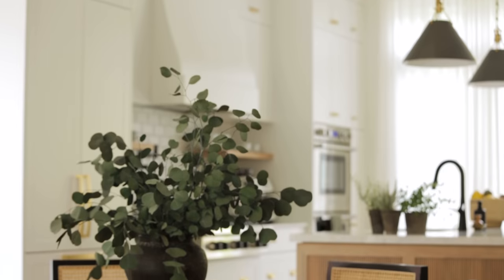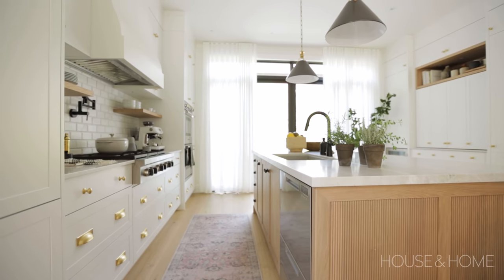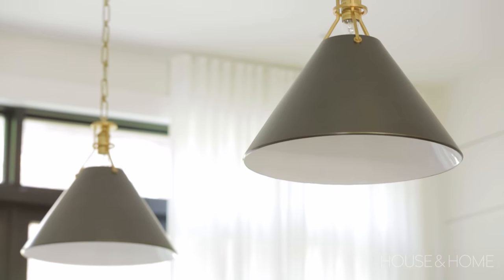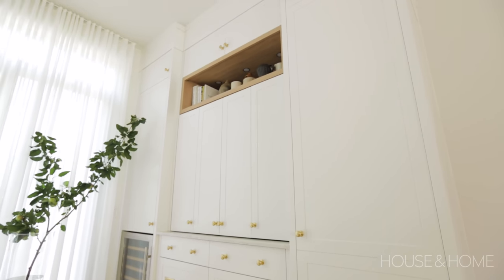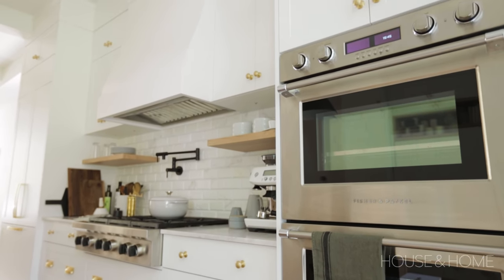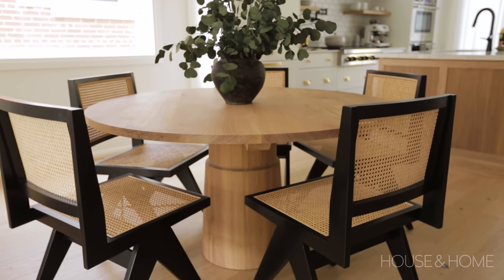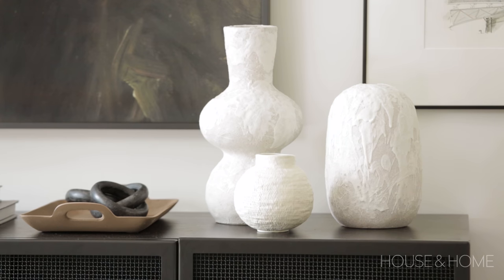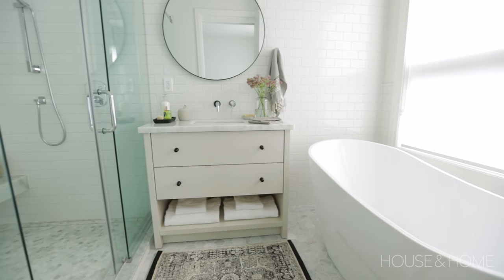Step Inside A Food Blogger's Bright & Airy Home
Olivia Ribas de Farias, the blogger behind Primavera Kitchen, reached out to Orsi Panos to help transform her Toronto home. Since she regularly photographs food in the kitchen, it was important to have a light-filled space with matte surfaces. The white and wood kitchen is accented with beautiful textures like a leathered marble countertop, fluted end gables on the island and mixed metals throughout. An armoire-like cabinet with bi-fold doors offers ample storage for kitchenware, a pottery collection and small appliances. In the open-concept dining room, sculptural chairs complement the pedestal table, and the comfortable living room has coastal finishes such as rattan, wicker and white oak.

See more of this house in the March 2022 issue of House & Home Magazine.

Sources:
Olympic kitchens for the cabinetry .
Custom dining table Wheelers Studios
Furniture Leclair Decor and Statum Design
Art on gallery wall by Donata Delano
Framing by On The Wall Framing
Styling by Me & Mo